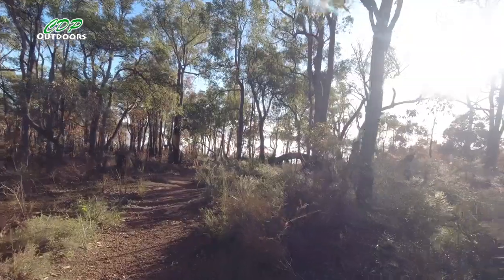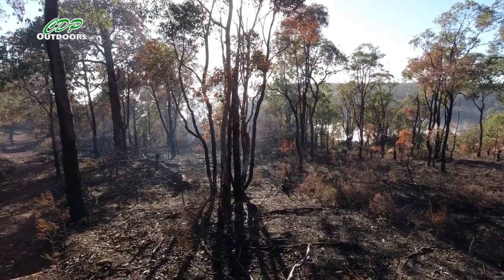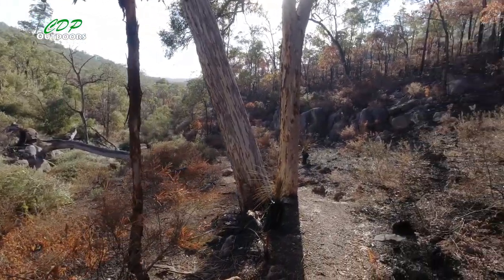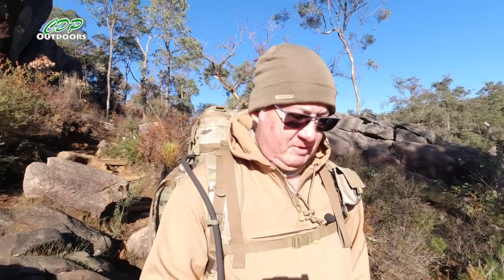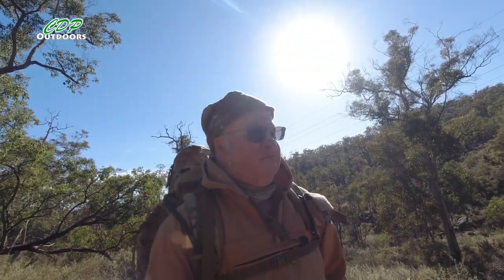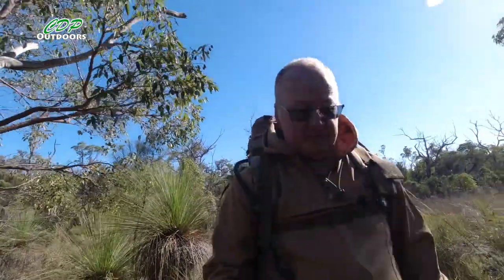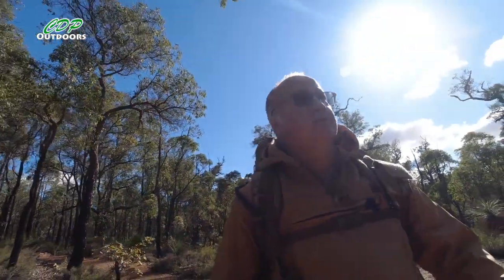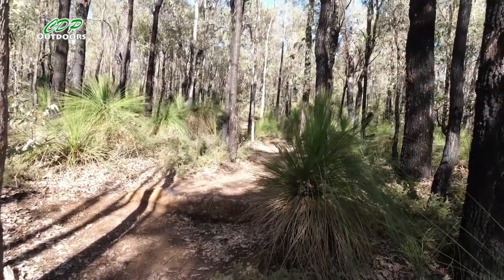Bibbulmun Track Day 1 Kalamunda To Hewett's Shelter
G'day